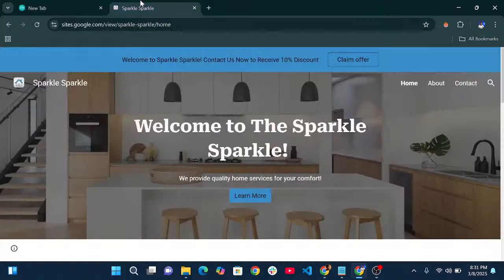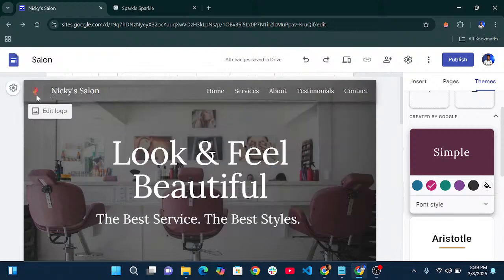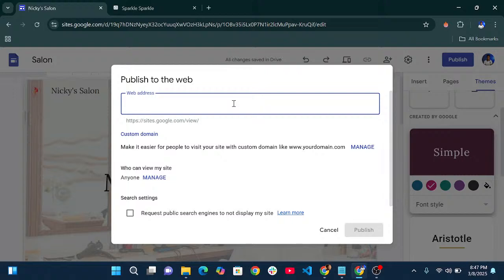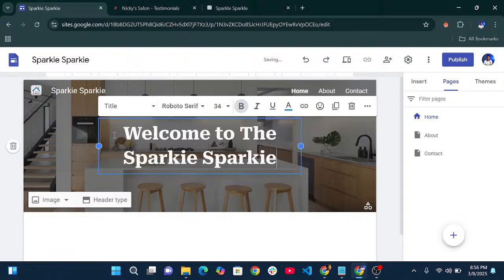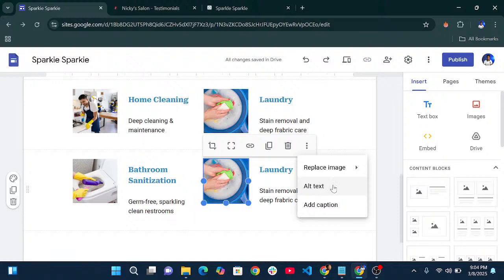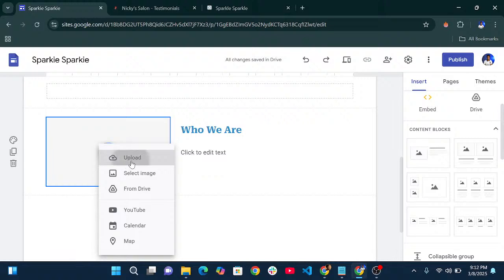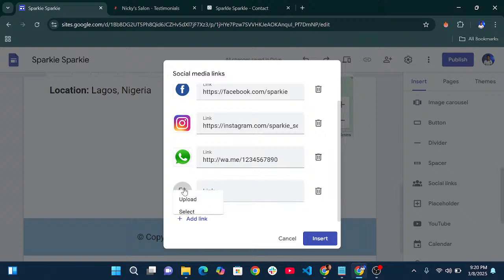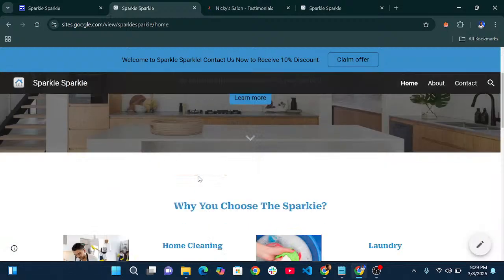HOW TO CREATE A PROFESSIONAL WEBSITE FOR FREE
Do you want a professional website for yourself or your growing business but you don't have the funds to pay a developer or a web designer? I got good news for you!

In this video you will learn how to create a good looking and visually appealing website tailored to your brand using Google Sites.

What you'll learn:

1. How to edit existing template
2. How to build from scratch with a blank template